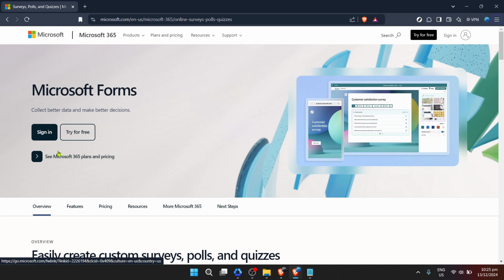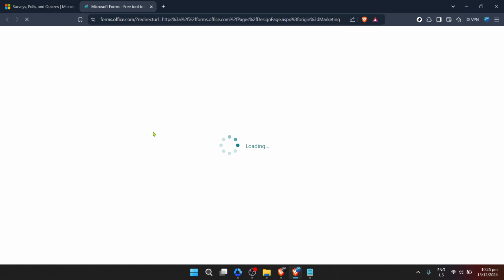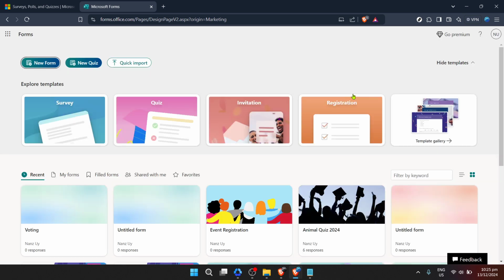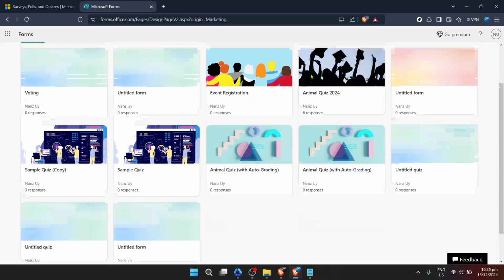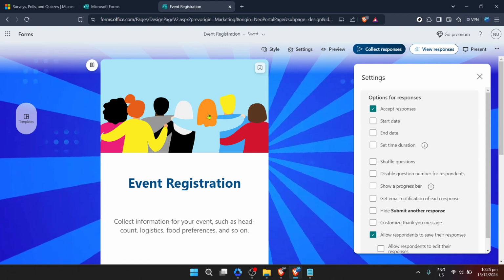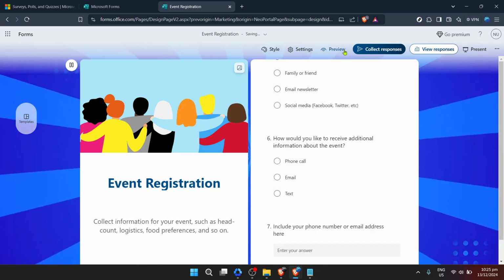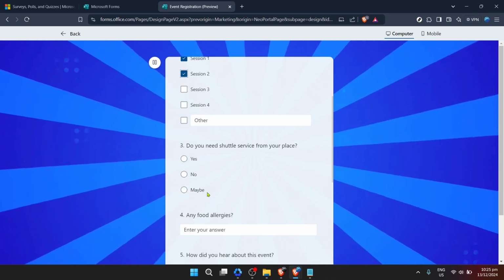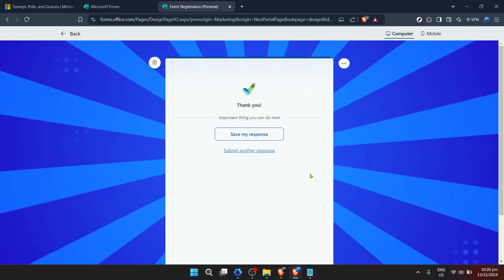How to Change Thank You Message on Microsoft Forms (Full 2024 Guide)